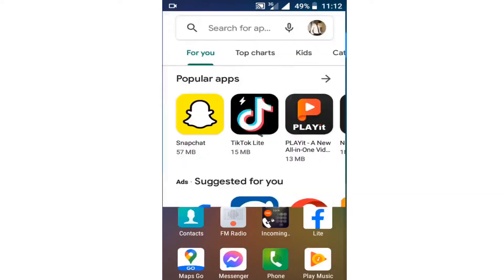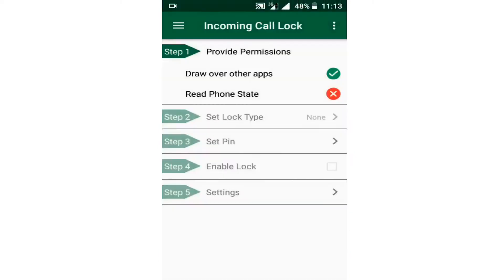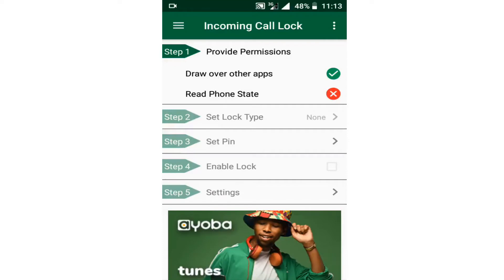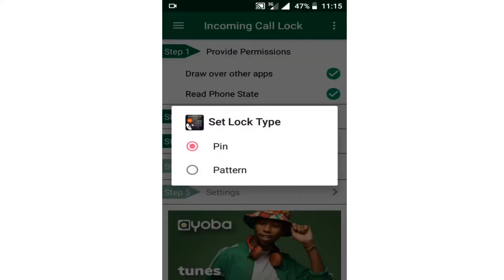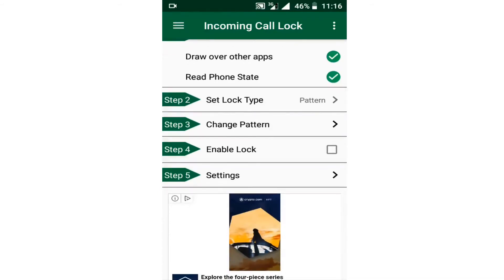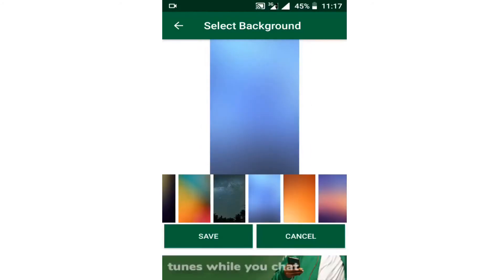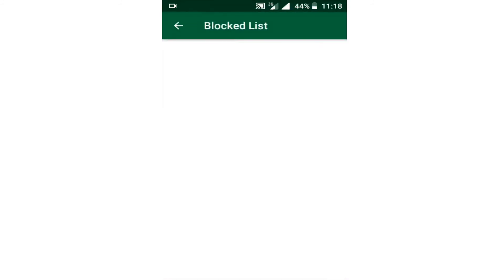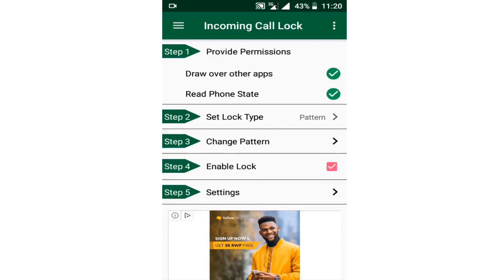All Phone Calls management|| How to lock incoming calls on Your android phone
Hello guys!
Welcome to this tutorial where i am showing you the best application to lock all incoming calls in you android phone. You can lock your calls so that:
-No one can pick your call when you are absent
- No one can see the names of the person who is calling you
- No one can see the phone number of the person who is calling you

There are also additional features you can use in this application, WATCH  whole video to see these.